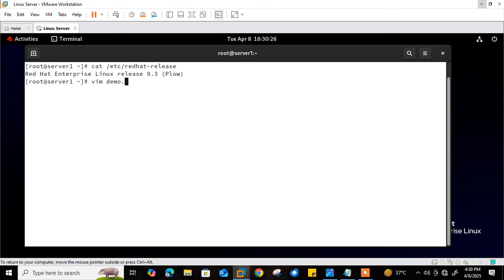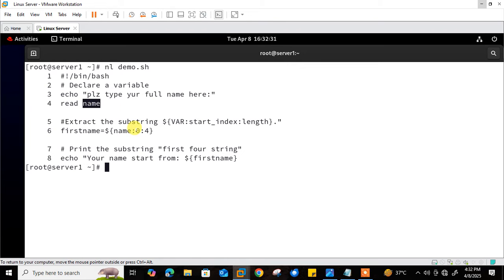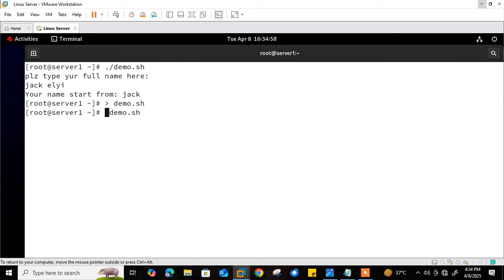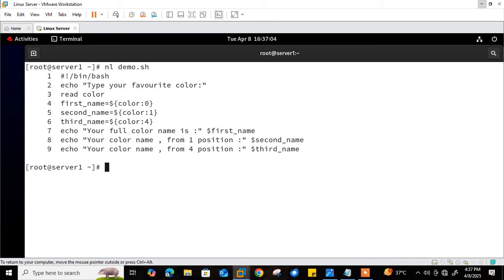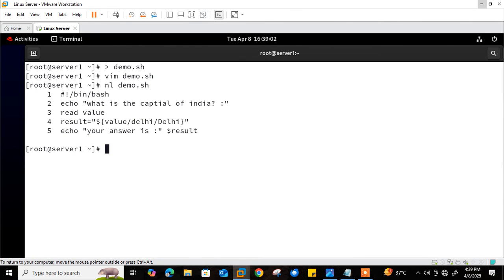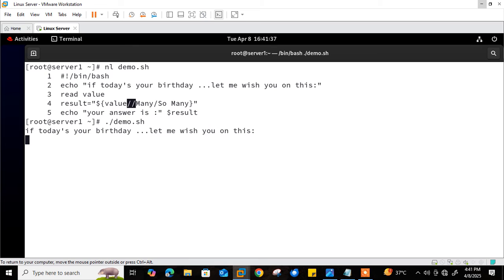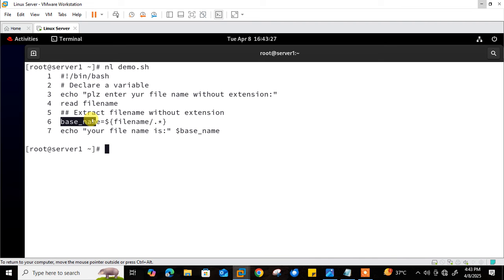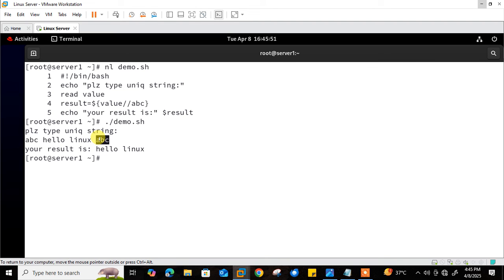Substring in bash.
Hello Guys,

In this video i am going to explained you “Substring in shell script”.
A substring is any sequence of characters that appears within another string. In simpler terms it’s just a part of a string.